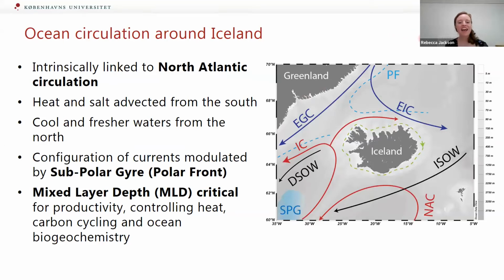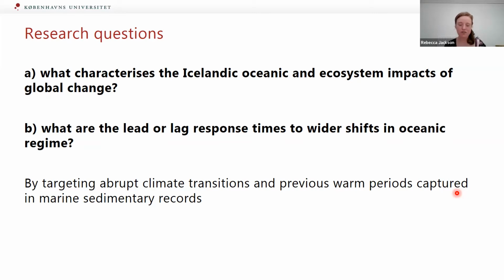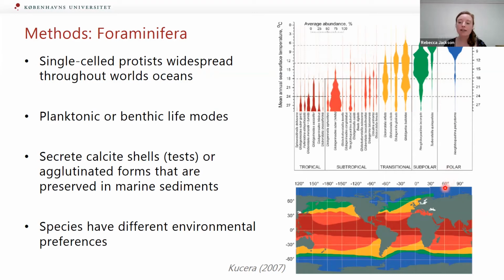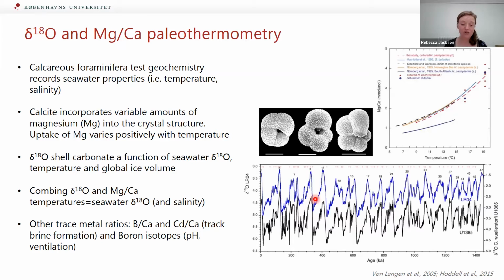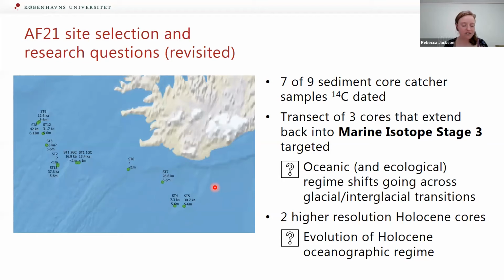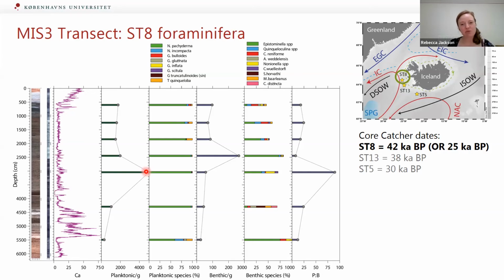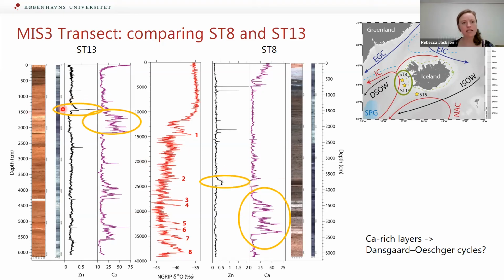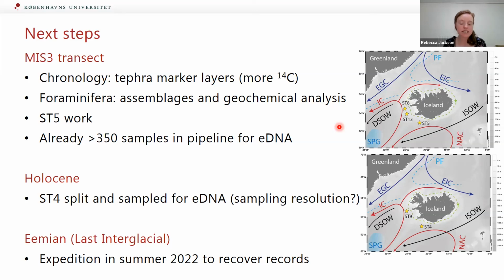Oceanic regime shifts and their impact on the Icelandic marine ecosystem - with Rebecca Jackson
Iceland’s marine realm and the ecosystem it supports are intrinsically linked to wider climatological and oceanographic system changes in the North Atlantic. By targeting past warm periods and abrupt climatic transitions captured in marine archives this project aims to investigate a) what characterises the Icelandic oceanic and ecosystem impacts of global change? and b) what are the lead or lag response times to wider shifts in oceanic regime? This talk will introduce new marine records used in this project and methods utilised to reconstruct oceanic conditions, as well as preliminary results from the fossil foraminifera record.

Rebecca is a ROCS postdoc at the GLOBE Institute (Copenhagen University) and the Geological Survey of Denmark and Greenland (GEUS). She is paleoceanographer and marine micropaleontologist, specialising in foraminifera. She uses the fossil foraminifera record from marine sediment cores to trace oceanic conditions back through time.